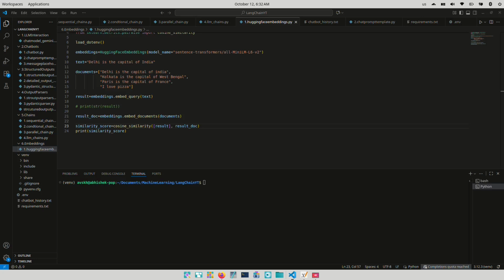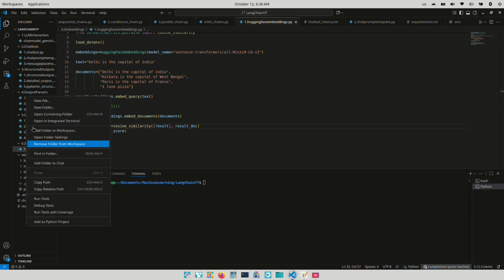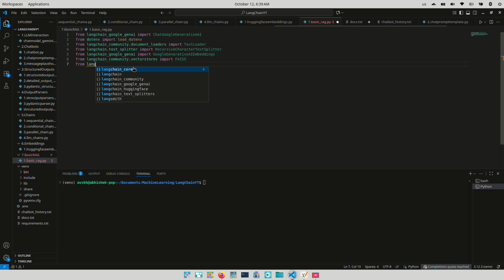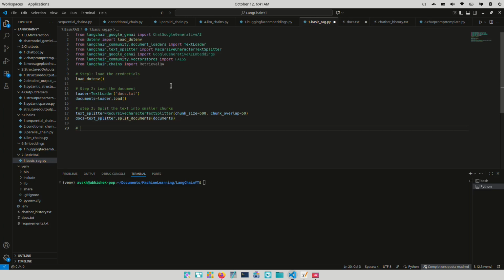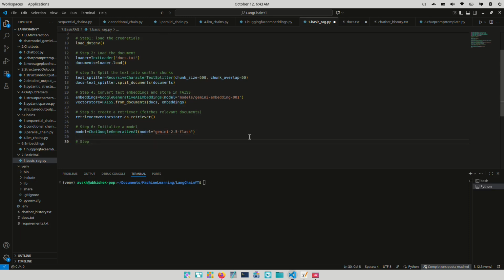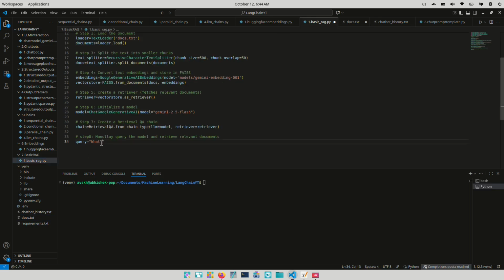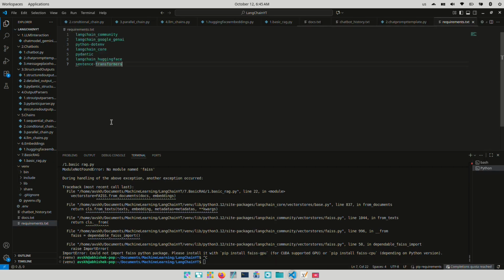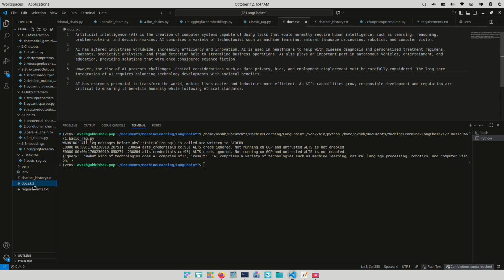Building a RAG Pipeline: Retrieval-Augmented Generation Explained | Video 17 | LangChain Series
Welcome back!
In the last video, we explored embeddings — how they turn text into numerical representations that capture meaning.
Now, we’re taking that one step further by building a complete Retrieval-Augmented Generation (RAG) pipeline — a system where the AI model retrieves real, relevant information before generating its answer.

Here’s what happens in this video:

1️⃣ Load a Document — using TextLoader to bring in data from a file (docs.txt).
2️⃣ Split the Text — with RecursiveCharacterTextSplitter to break large text into small, manageable chunks.
3️⃣ Generate Embeddings — using Google’s Gemini Embedding model (gemini-embedding-001) to convert text chunks into numerical vectors.
4️⃣ Store in FAISS — an efficient vector database that allows fast similarity search.
5️⃣ Retrieve Context — using a retriever that fetches the most relevant chunks for a given query.
6️⃣ Ask the Model — combine retrieved context with a question and pass it to the Gemini Chat Model for a context-aware response.

This is the foundation of RAG (Retrieval-Augmented Generation) — where the model no longer relies only on its internal memory, but grounds its responses in real data.

💡 Why RAG Matters:
* Provides accurate and factual answers
* Allows custom data sources (PDFs, notes, research docs, etc.)
* Makes models scalable and reliable
* Reduces hallucination in AI outputs

By the end of this video, you’ll know exactly how to connect embeddings, FAISS, and retrievers to build your own context-aware AI system.